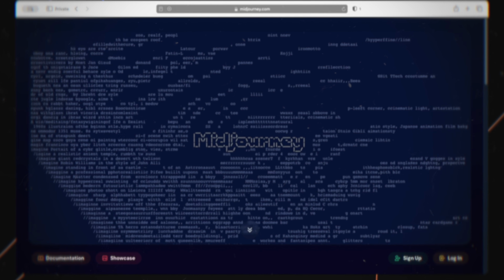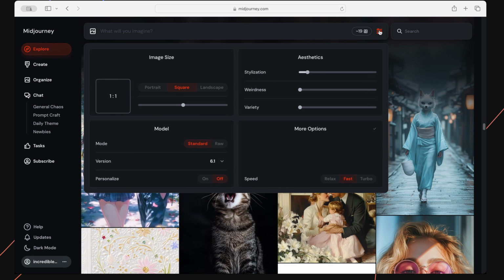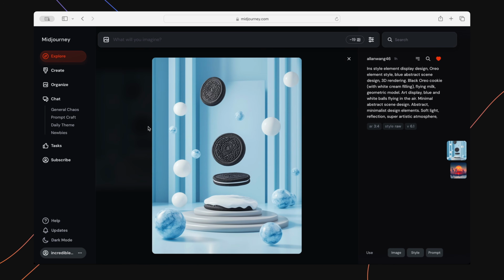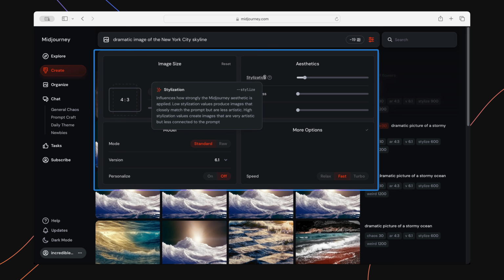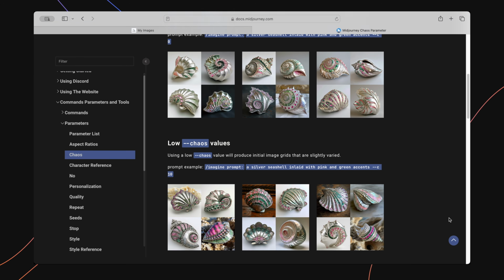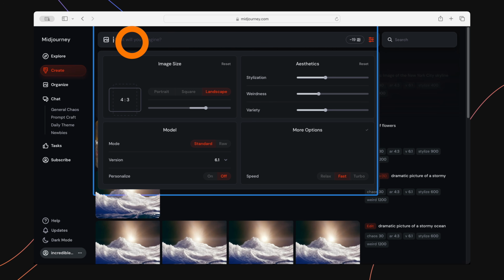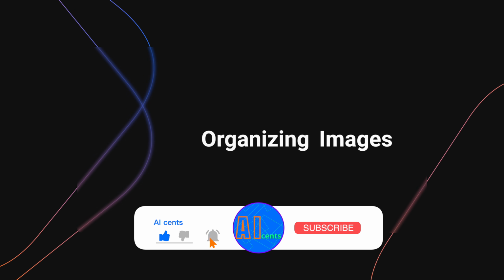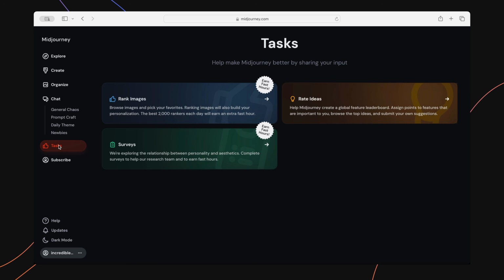Midjourney Tutorial: Full Guide to the New Web Version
Midjourney Web is now the best free AI image generator, and now better than DALLE 3. This Midjourney AI tutorial going to show you everything you need to start creating AI art on the newly launched version of Midjourney Web.

We’ll be using Midjourney V6.1 in this comprehensive Midjourney for beginners tutorial.

Chapters
00:00 Launch of Midjourney Web
00:17 How to Use Midjourney Web
02:43 How to Generate AI Images in Midjourney
06:49 Organize Your AI Art
07:42 Chats and Tasks